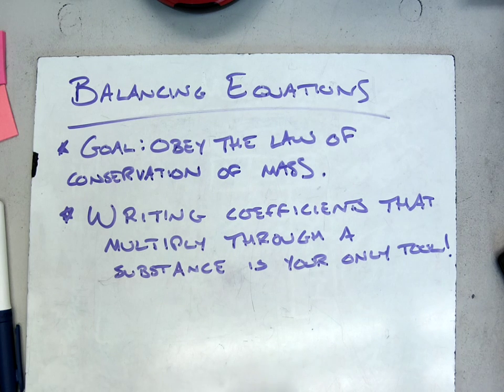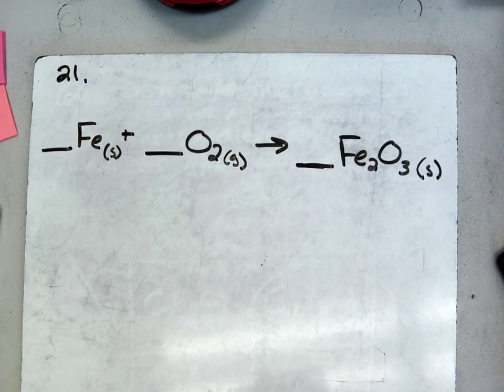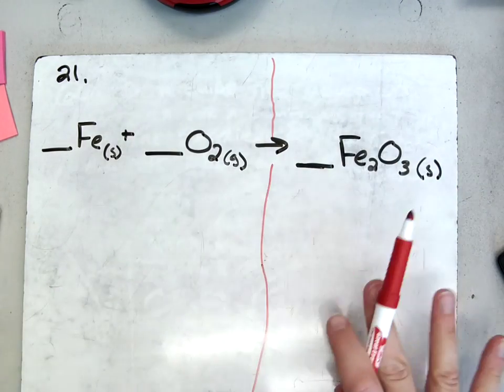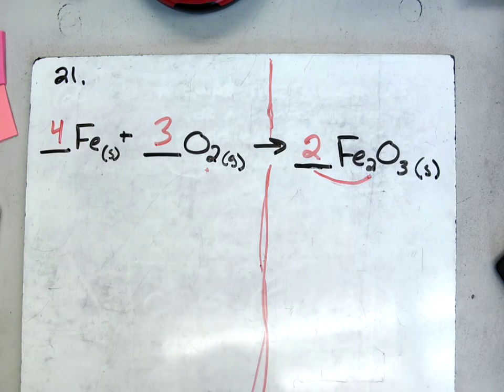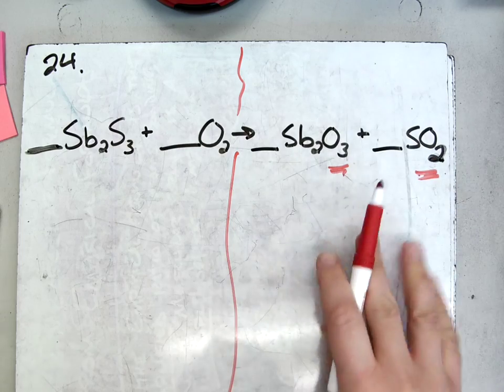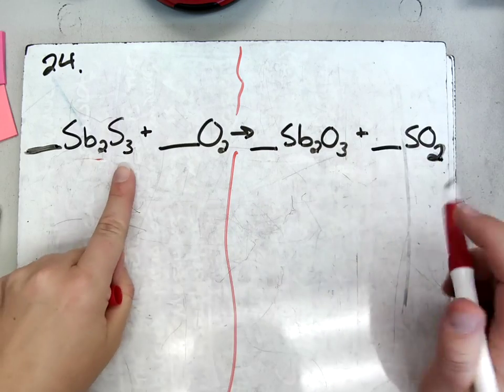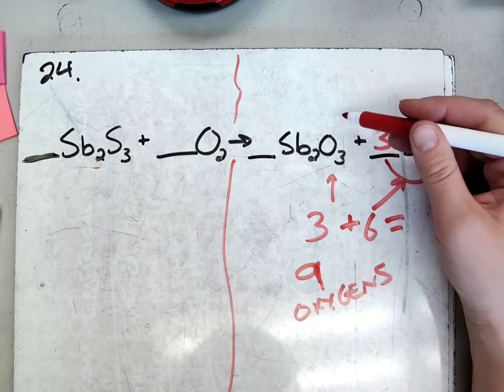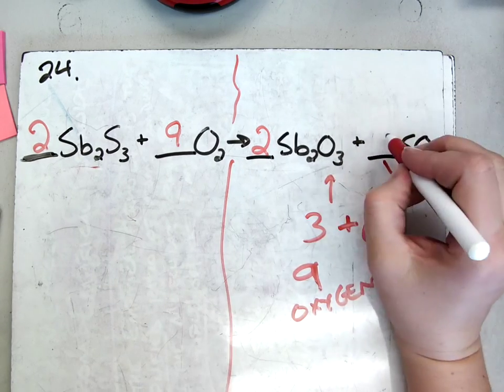Topics 2&3 Test, Balancing Part 1